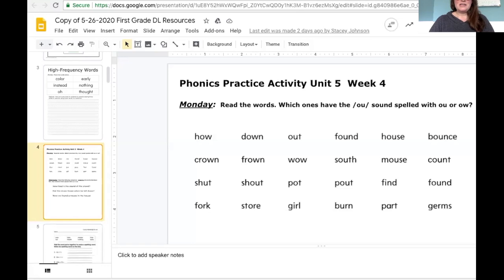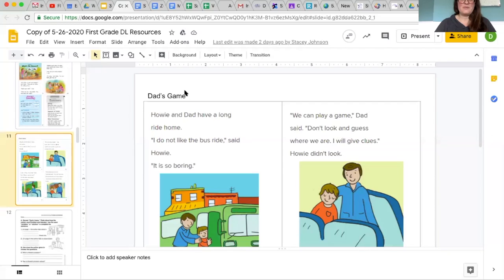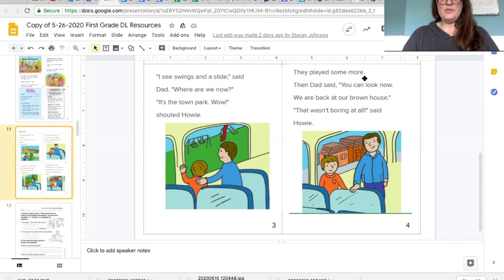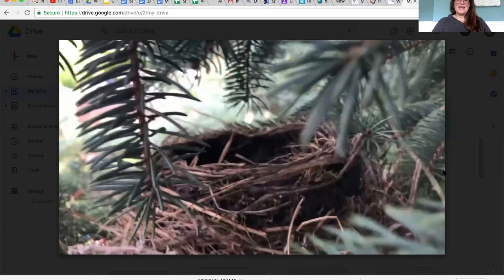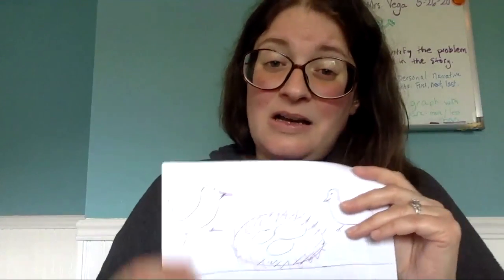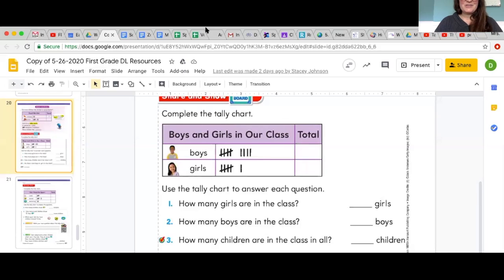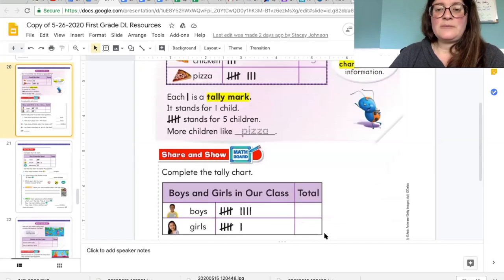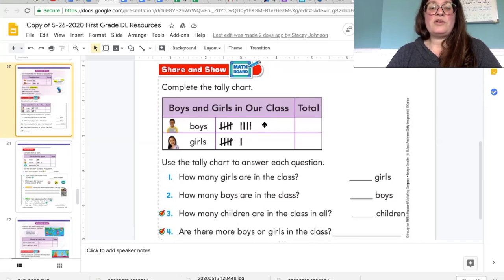FROGS MAY 26TH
This video is about distance learning activities for the week of May 26th for the group, Frogs, to go along with the grade 1 packet.